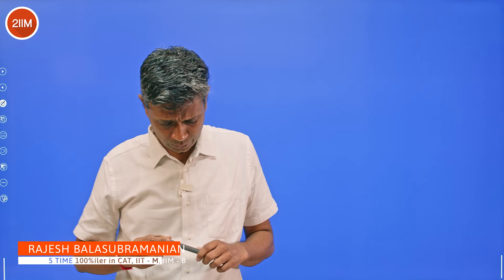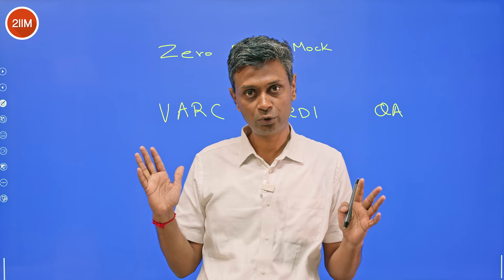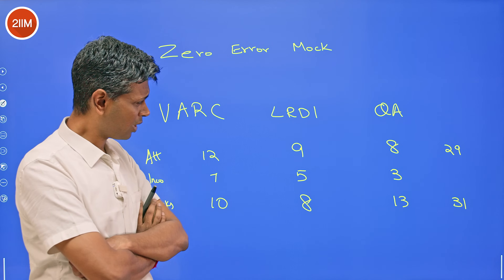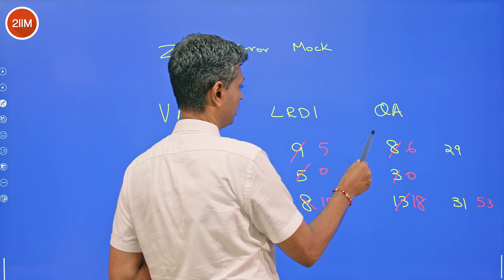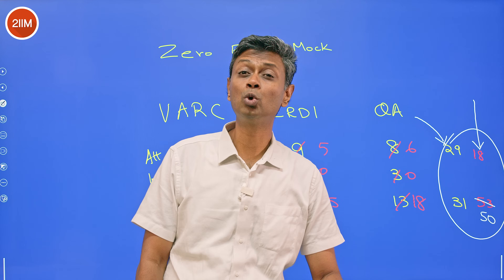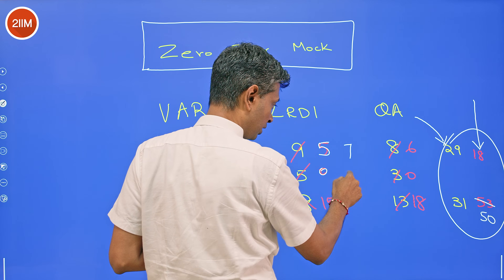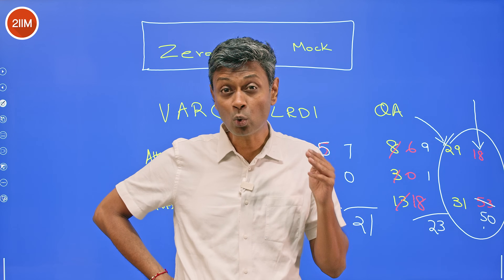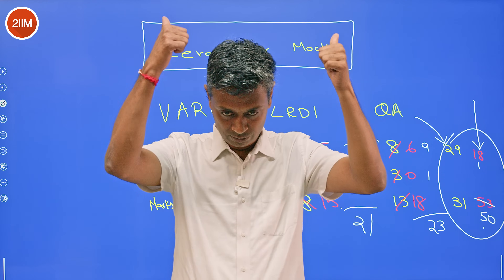CAT 2025 Mock Strategy: Rajesh Sir’s Zero-Error Mock Approach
Can you actually write a CAT Mock with ZERO errors? 🤔
Sounds impossible, right? But watch how Rajesh Balasubramanian approaches a mock with surgical precision and shows what a Zero-Error Mock Strategy really looks like.

This video is not about speed or attempting 100% of the paper. It’s about accuracy, smart selection, and eliminating mistakes — the exact mindset that can help you maximize your percentile on CAT Day.

If you’ve ever struggled with:
✅ Silly errors costing you marks
✅ Not knowing when to skip questions
✅ How toppers maintain high accuracy

…then this breakdown is a must-watch.